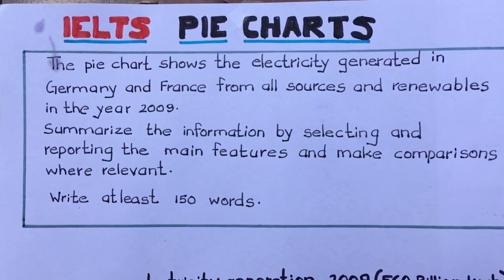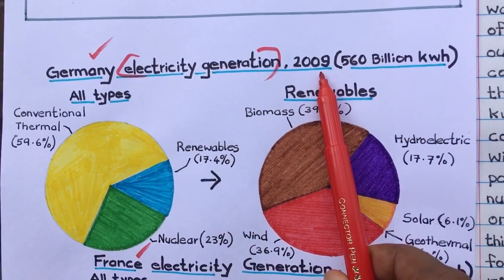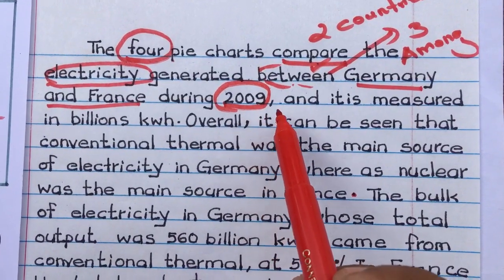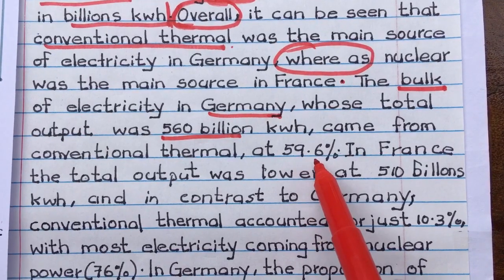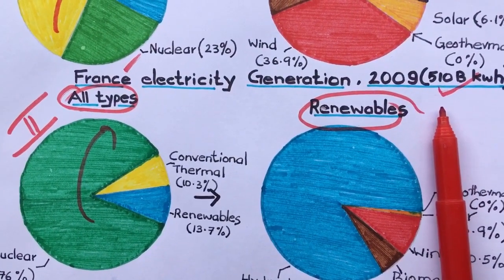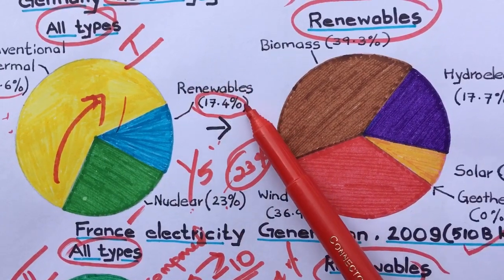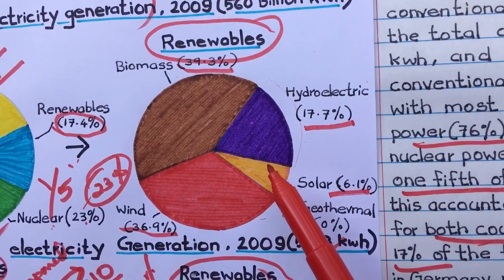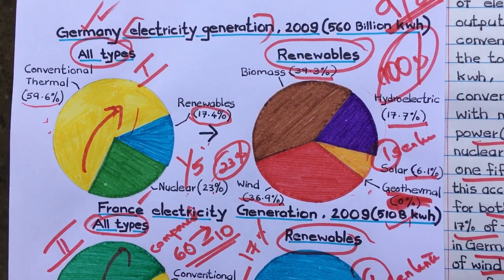IELTS Pie Charts Lesson ; Writing Task 1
Hi friends
This is the best sample for IELTS Pie Charts Academic Writing

Here 4 Pie Charts are explained in a single sample

The best Vocabulary for Task 1 writing is explained with a band 9 standard

This is the best sample for your IELTS Writing

This is your chance to GRAB YOUR BEST SCORES

ALL THE VERY BEST FOR YOUR EXAM